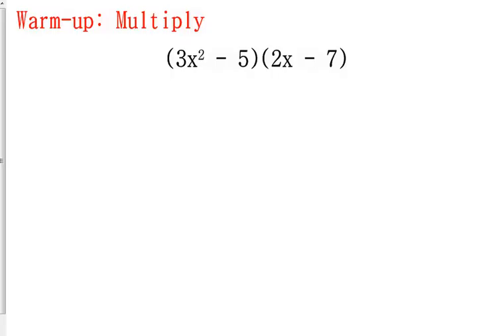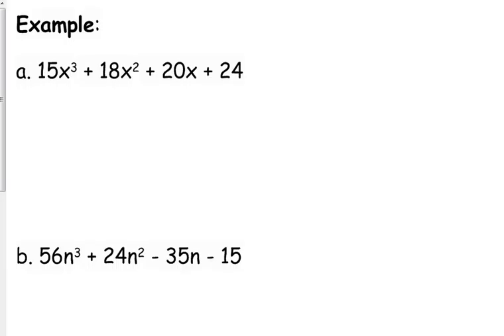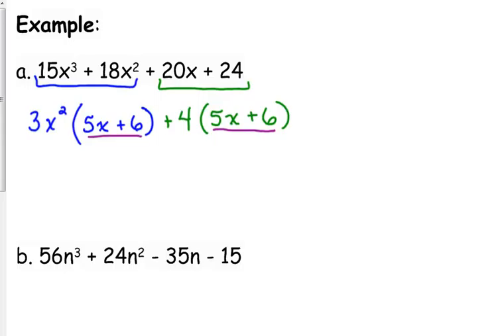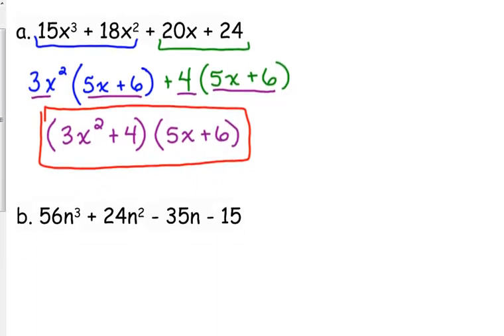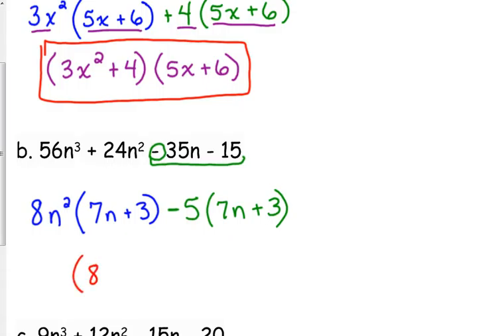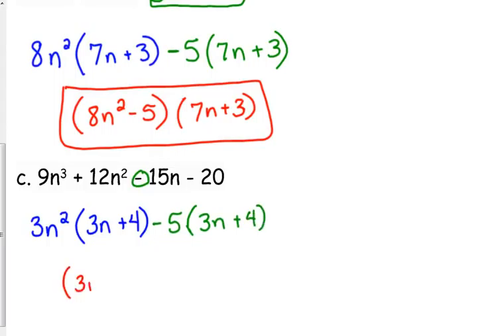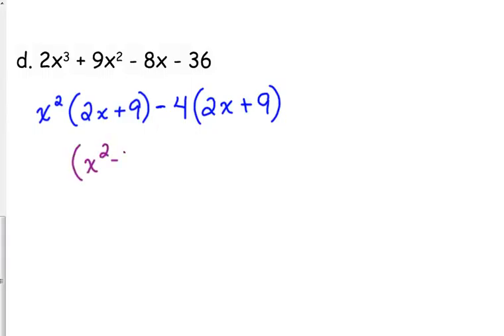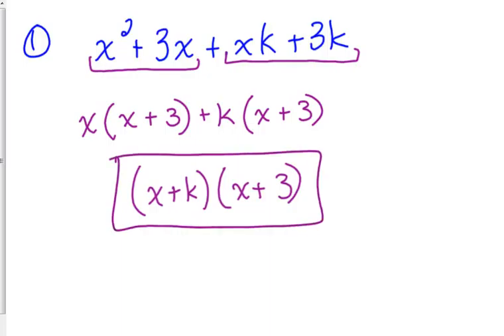Day 35 Lesson~Factoring by Grouping